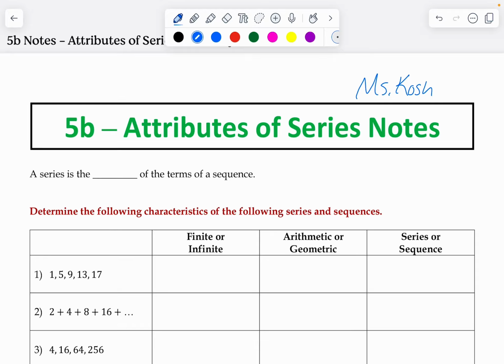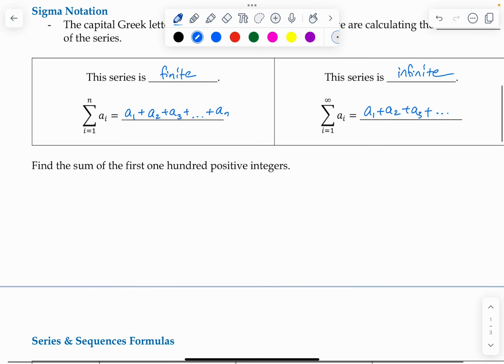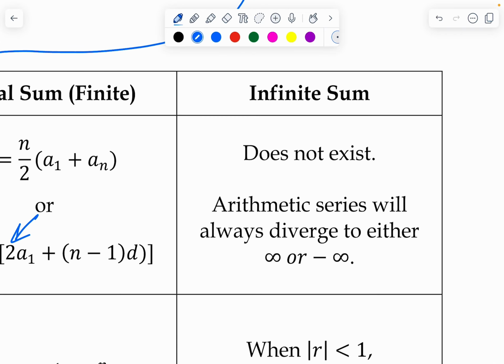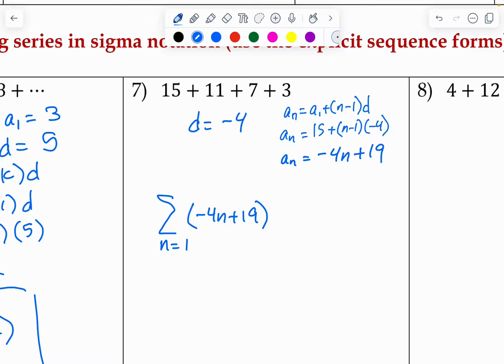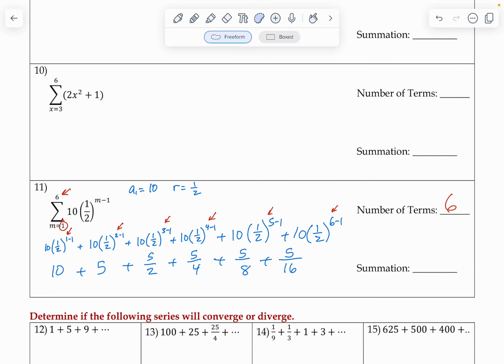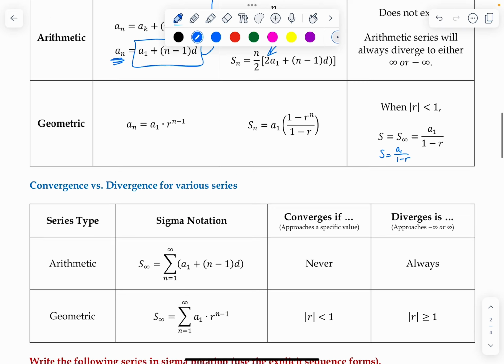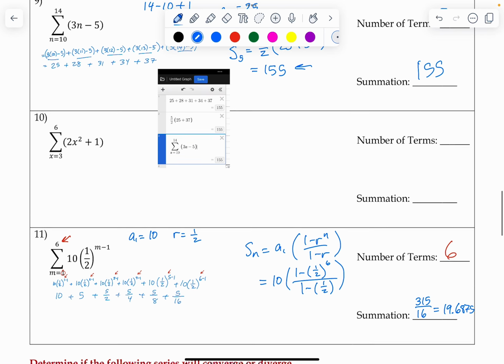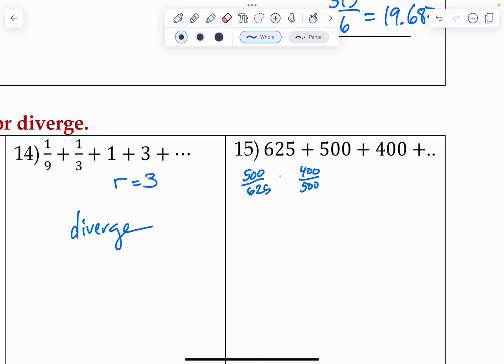PreCal 5B: Attributes of Series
Ms. Kosh introduces series for PreCal.